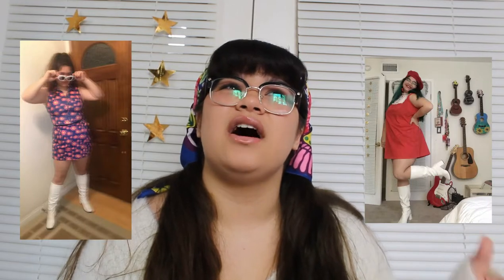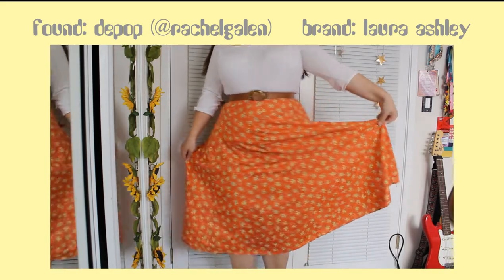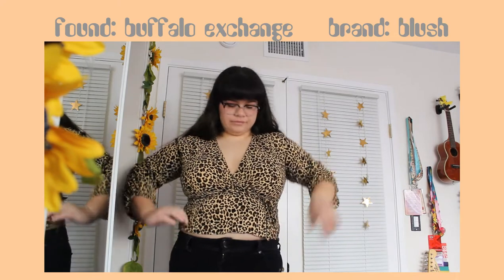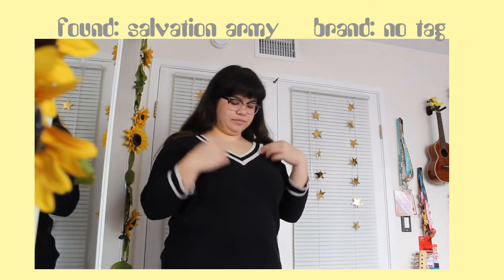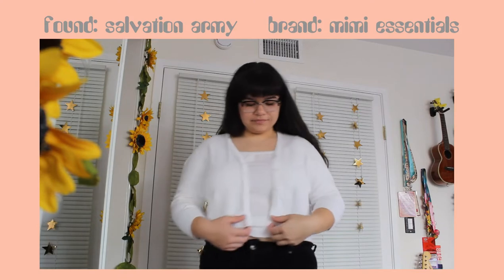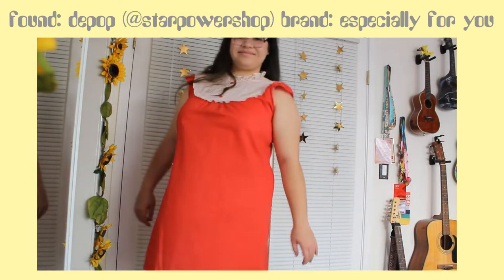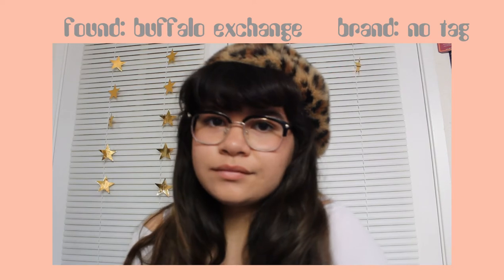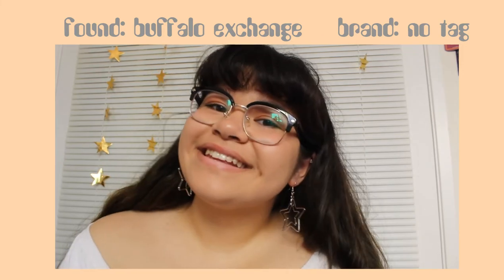my favorite thrifted pieces | goodwill, buffalo exchange, depop, etc.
am i become a fashion youtuber? maybe

keep falling in love ~ kevin krauter
&nbsp; ~ domo
1 ~ t e r p e n e s
boys don't cry ~ the cure